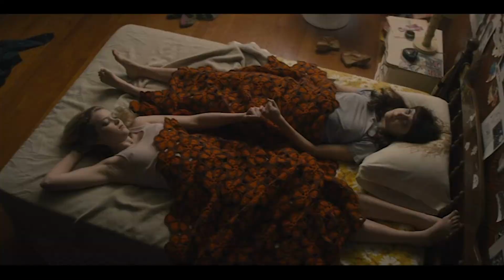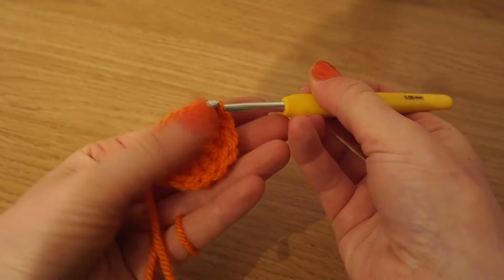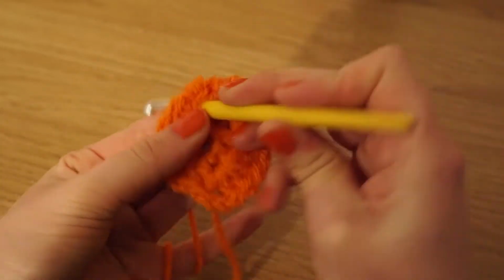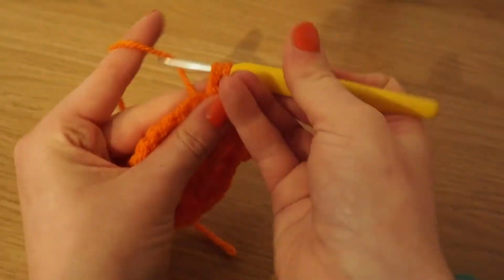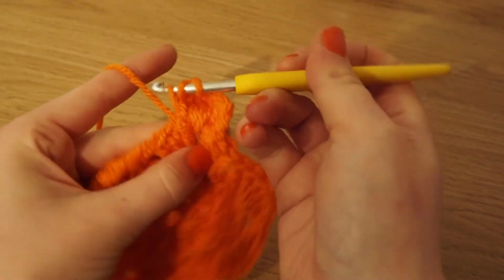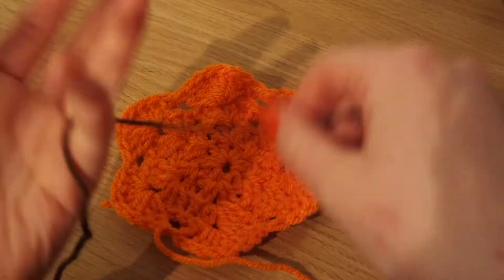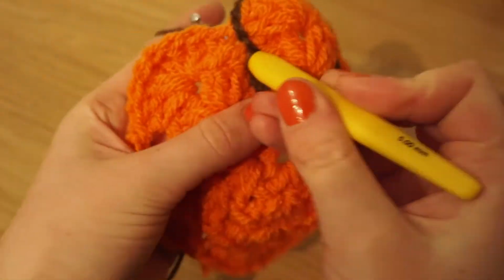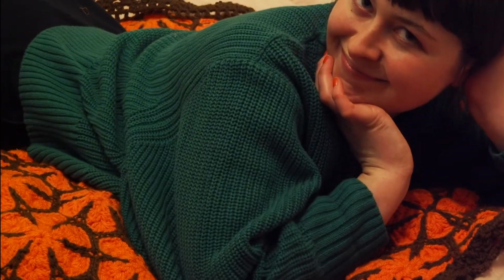1970s Flower Crochet Tutorial